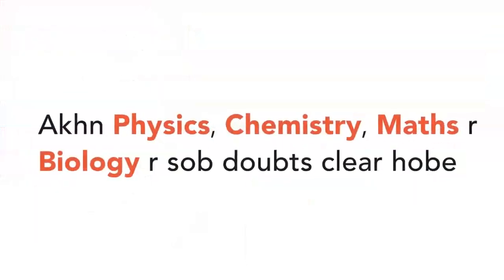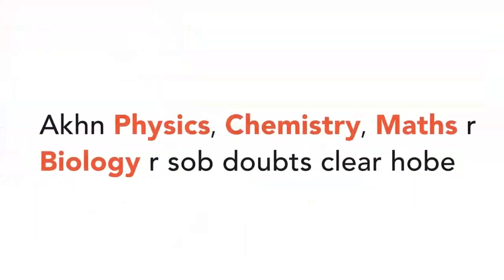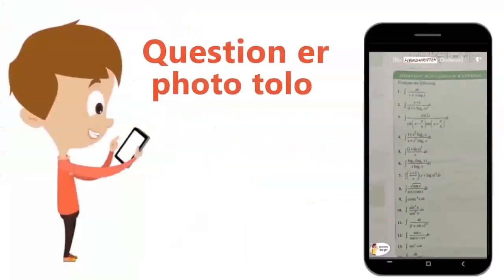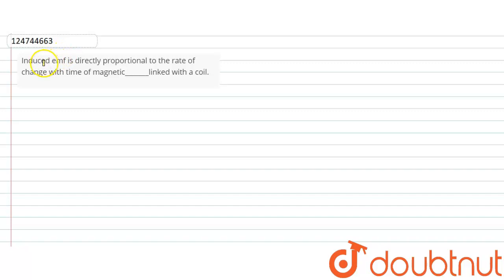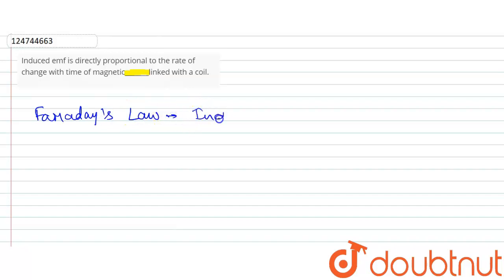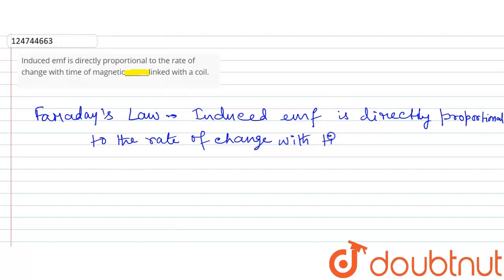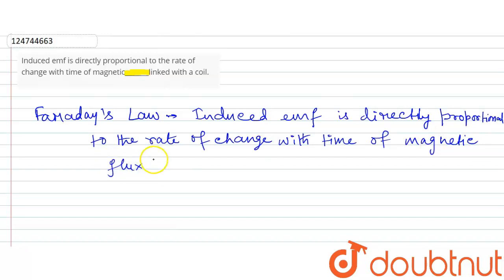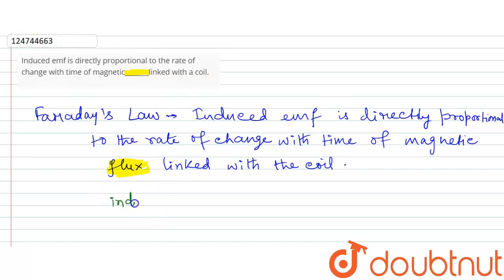Induced emf is directly proportional to the rate of change with time of magnetic_____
Induced emf is directly proportional to the rate of change with time of magnetic_______linked with a coil.